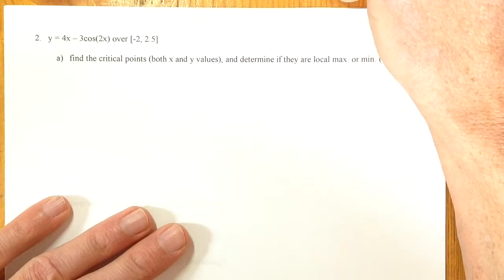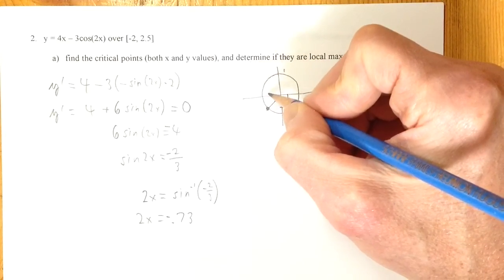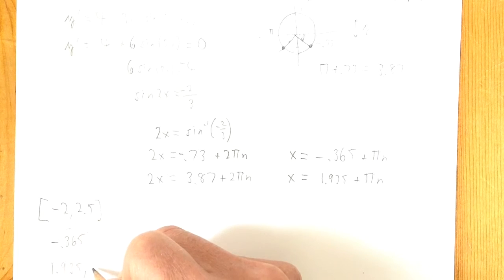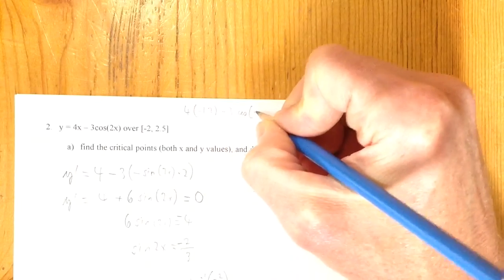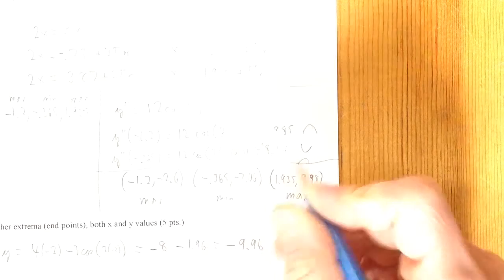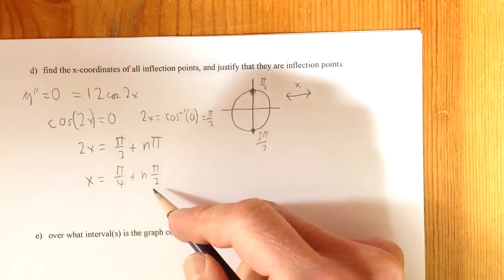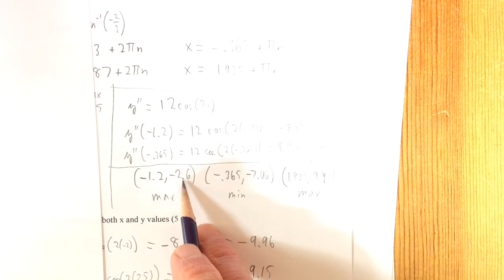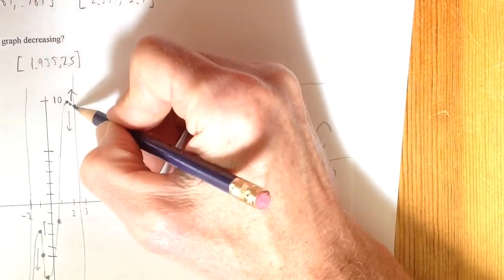Calculus Curve Sketching Practice Quiz 2